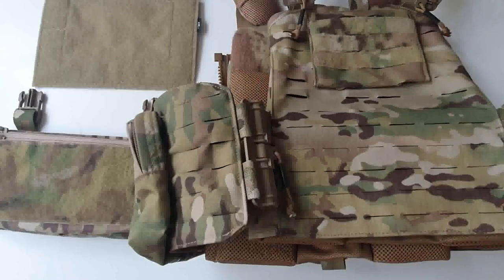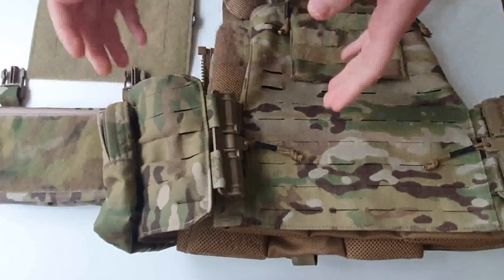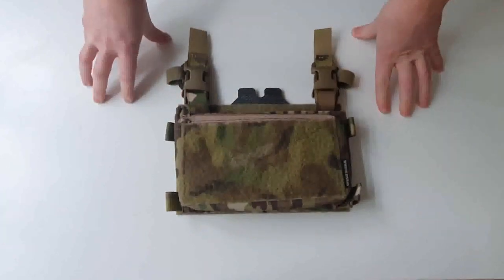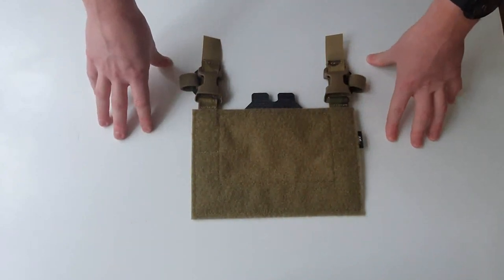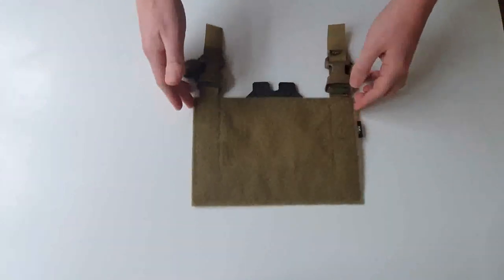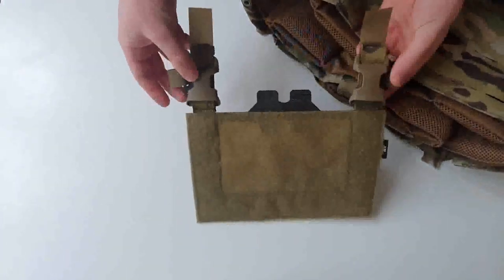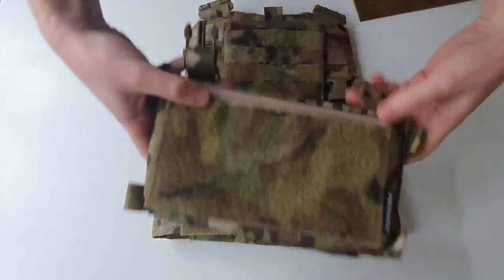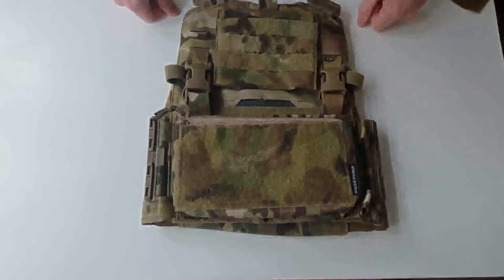Crye/FirstSpear PC Upgrades